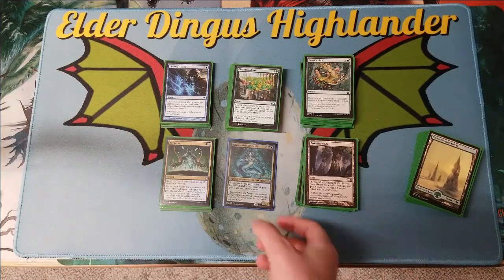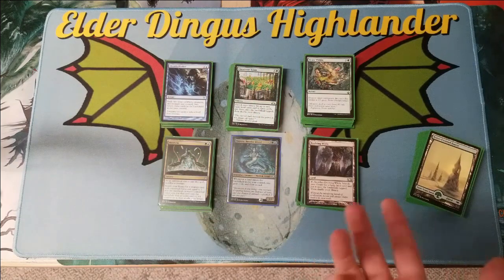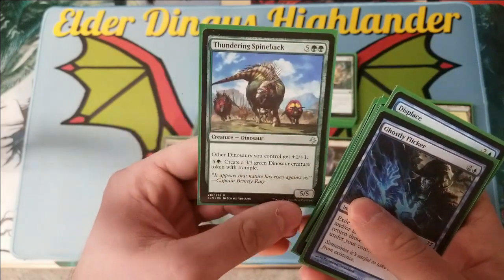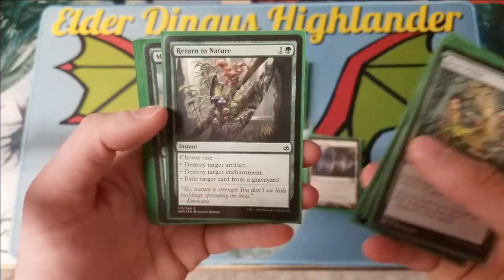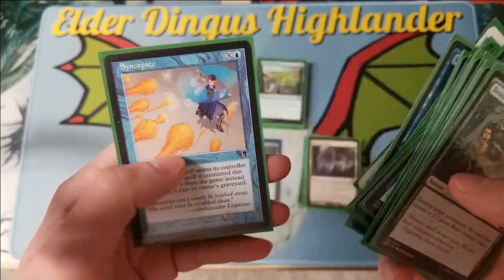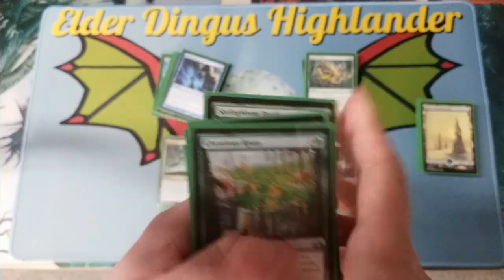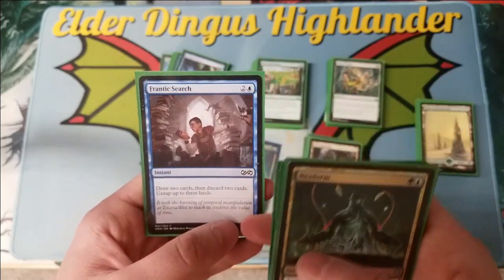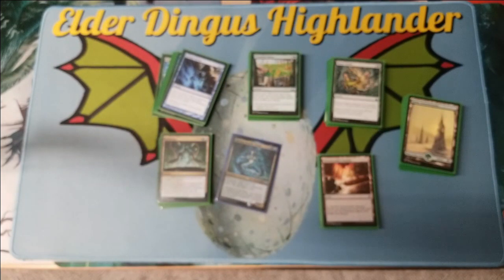Tatyova Budget Deck Tech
Budget, all commons and uncommons Tatyova commander deck! So much ramp and interaction. Draw tons of cards and combo off!

Awards nomination: Remember to vote for me for both Best New MTG Content Creator and Best MTG Youtube Content Creator (Small Audience)